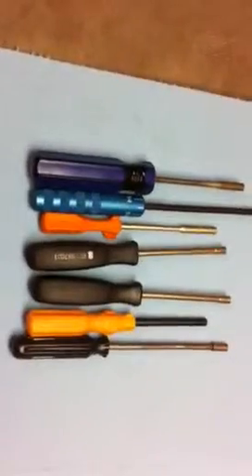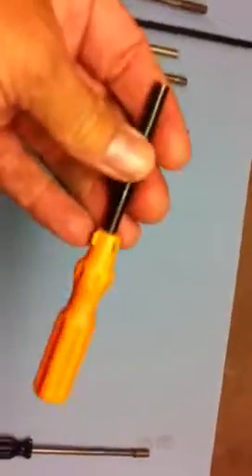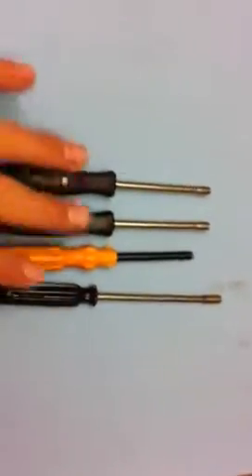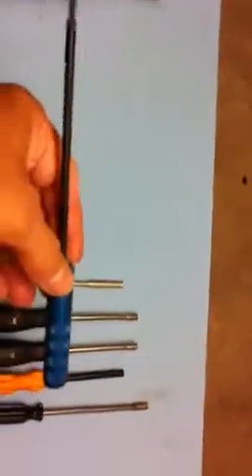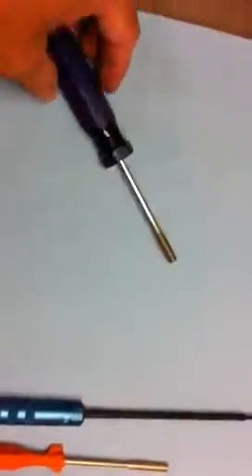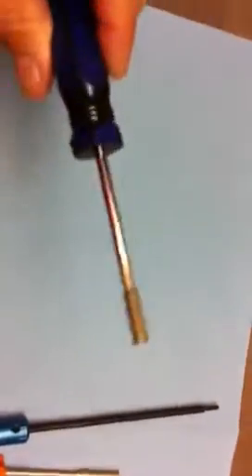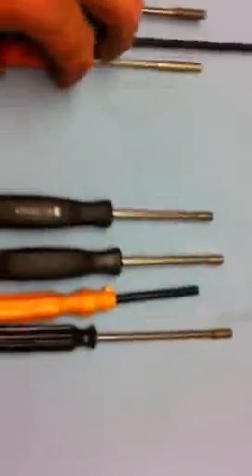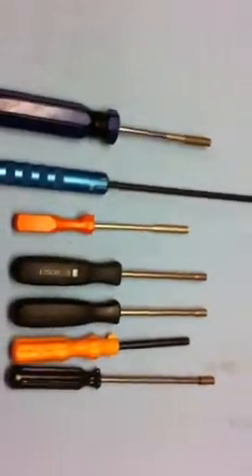"Special" screwdrivers for 2 cycle carbs